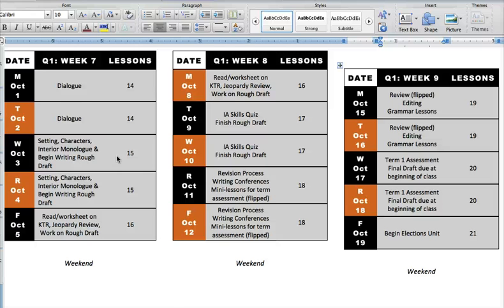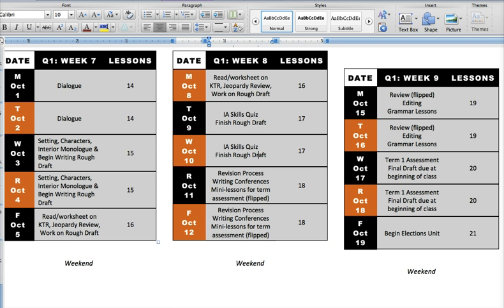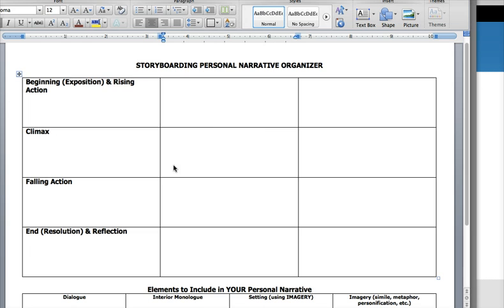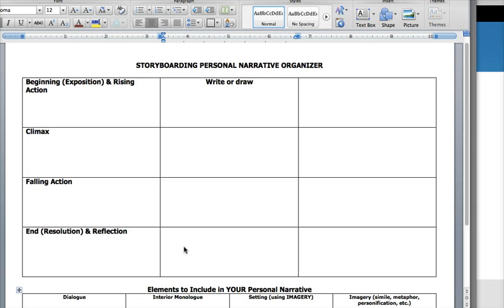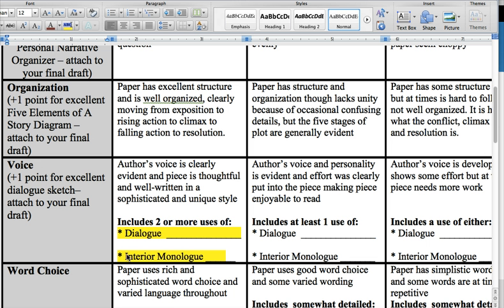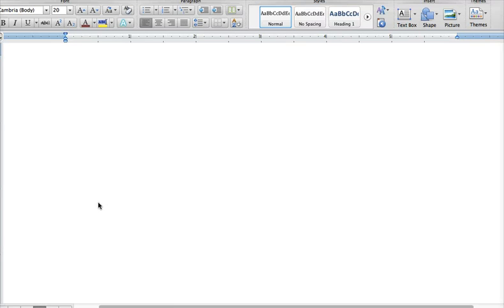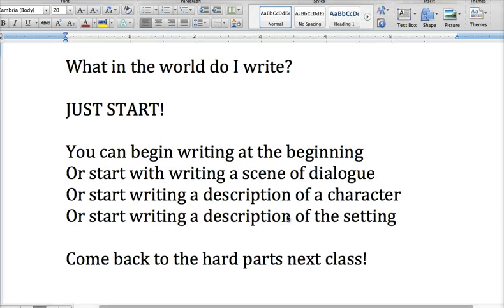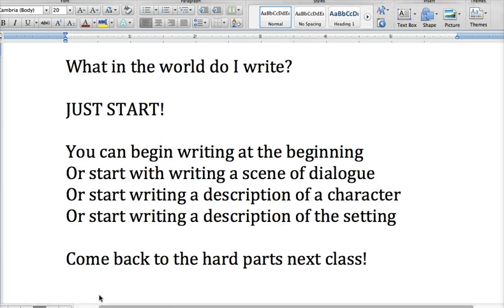How to write a rough draft